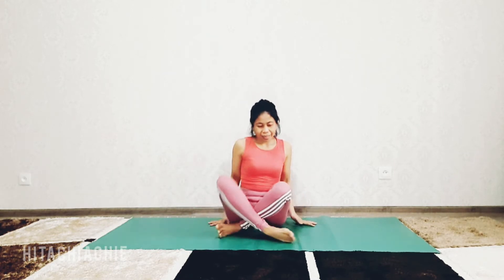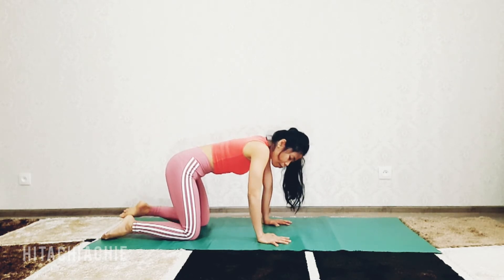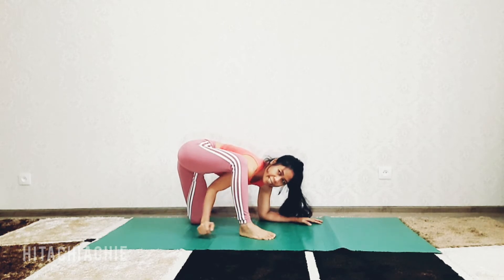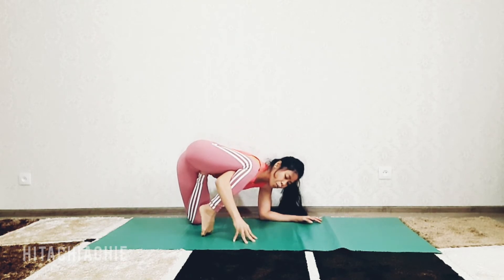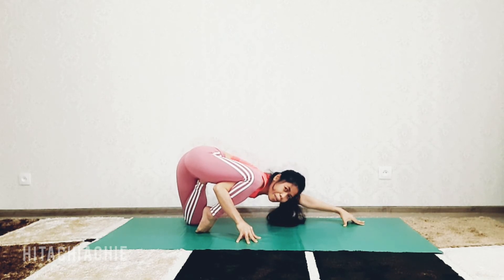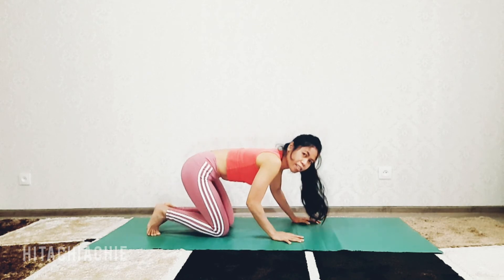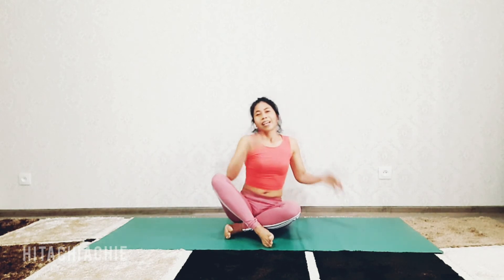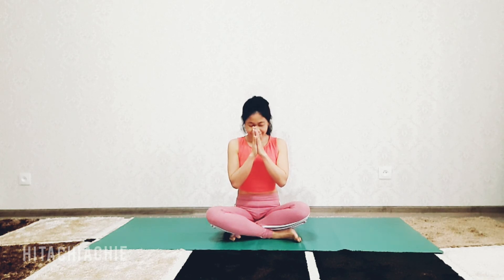HALF LOTUS IN FORWARD BEND || HITACHI ACHIE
This is one of half lotus variation pose.